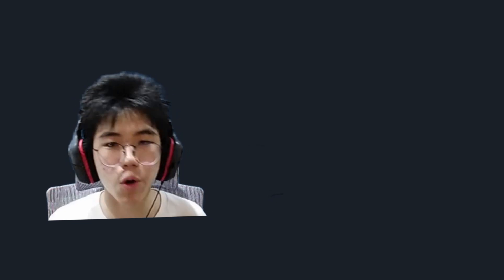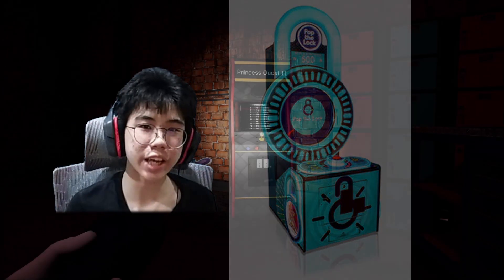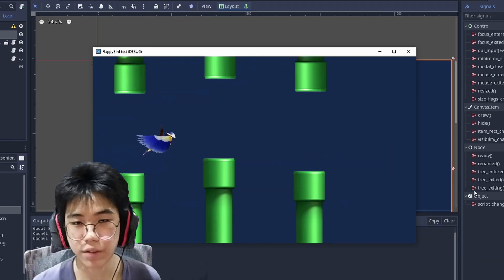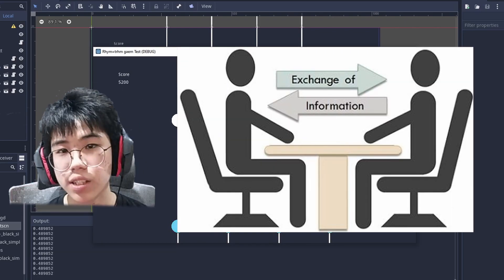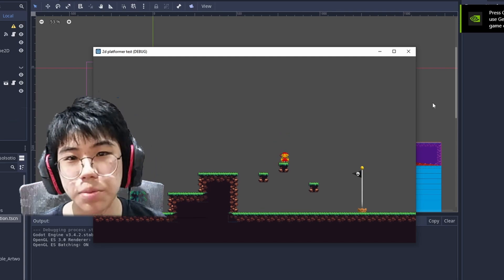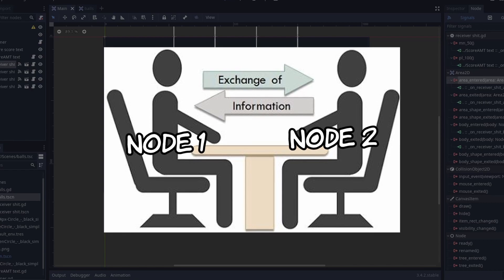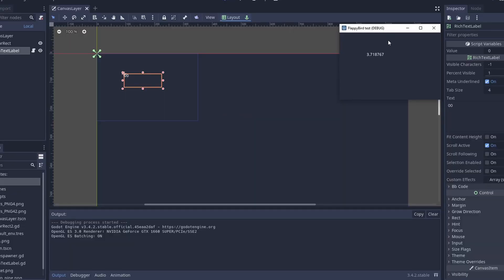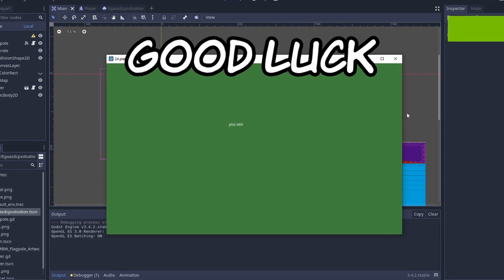Unity dev learns Godot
In this video, I attempted to learn the Godot game engine. Transitioning from Unity to Godot took quite a bit of getting used to, but to my surprise, the Godot game engine was way better than I initially thought.

Correction: turns out you can see the values changing while in play mode. But it's so inconvenient to do so, that I'm not taking back the fact that it's a con.

Content -
0:00 Intro
0:20 Day 1 - Pong
0:53 Day 2 - Pop the Lock
1:15 Day 3 - Flappy Bird but Glide bird
1:38 Day 4 - Rhythm game
2:18 Day 5 - 2D Platformer with Mario Sprite
2:46 Opinions (Pros and Cons)
3:57 Final Thoughts
4:04 Outro